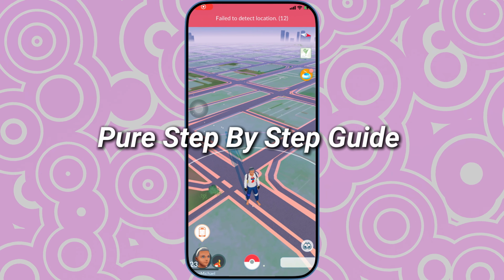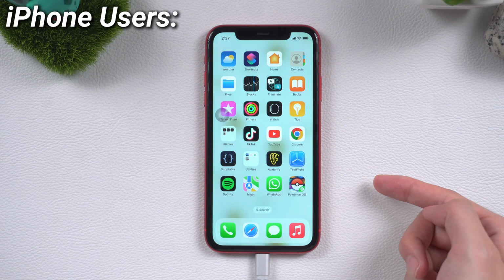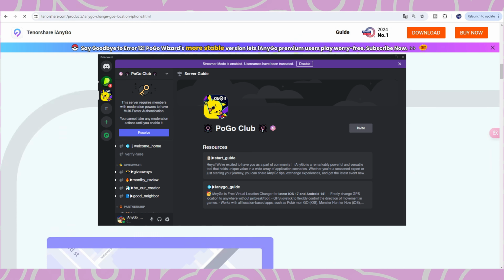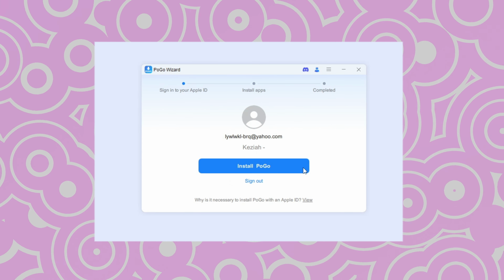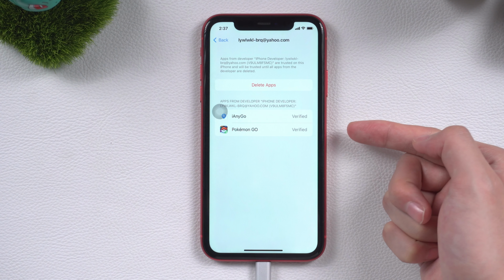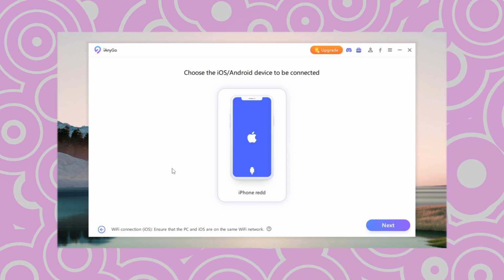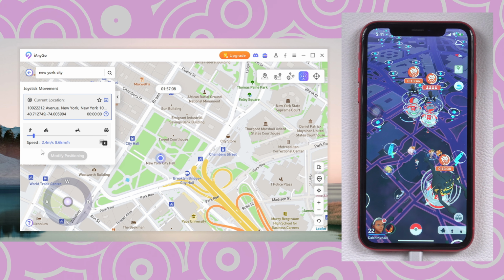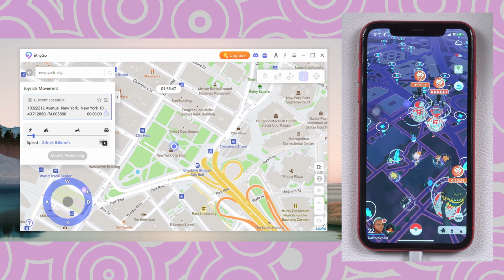💥Fix Pokemon Go Failed To Detect Location 12 Error iOS 17 | Pure Guide [July 5 Update]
🌐100% Fix Pokemon Go Failed To Detect Location 12 Error? This is July 5 Updated Pure Step-by-step Guide to Fix Pokemon Go "Failed To Detect Location Error 12". 2 MINS to fix Error 12 in Pokemon Go. Don't miss out Pokemon Go Fest New York 2024 Event, and catch Necrozma as soon as possible.

📄Related Article:
[PoGo Wizard Guide] Pokemon GO Failed to Detect Location 12 Latest Solution

🚀iAnyGo Key Features:
✅Change GPS location On PC/iOS/Android without jailbreak/root.
✅Pokemon Go Joystick No Speed Limited
✅Route Plan Auto Walk Like Real Person
✅Cool-down Timer Avoid Ban

🎥TimeStamp:
00:00 Intro
00:13 Android Users
00:18 iPhone Users
00:27 Step 1: Join Discord
00:34 Step 2: Login Apple ID on PoGo Wizard
00:48 Step 3: Verify PoGo Wizard
01:02 Step 4: Use iAnyGo